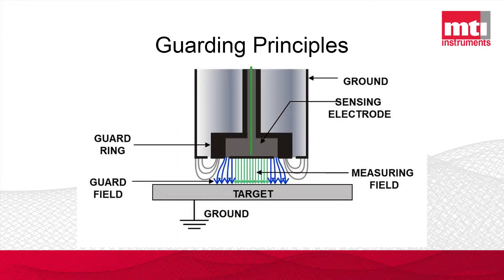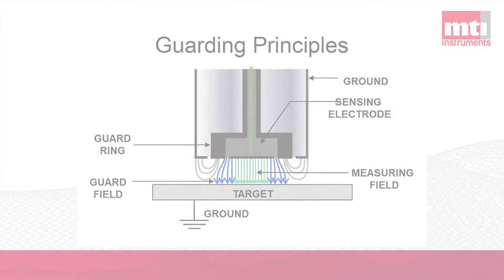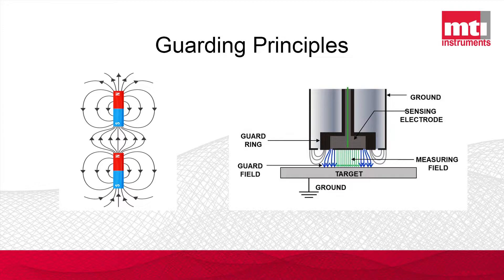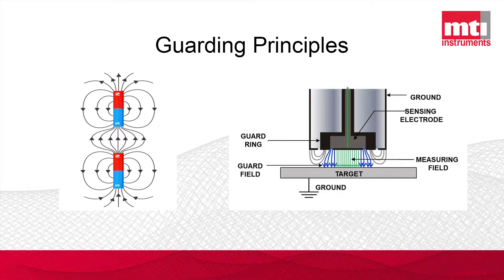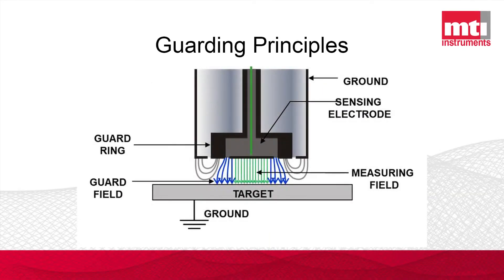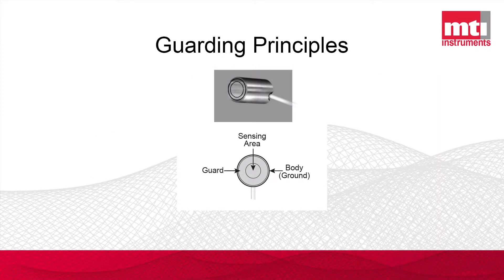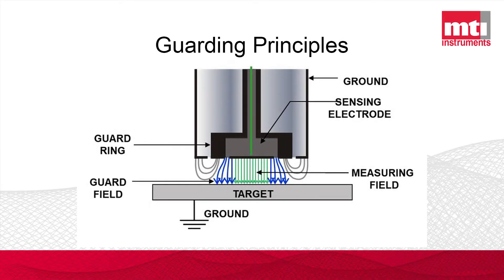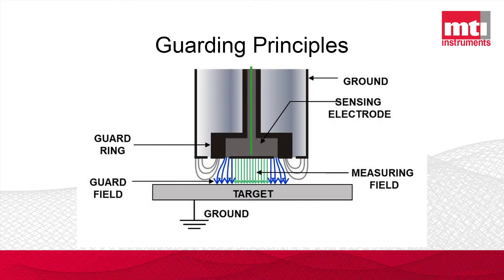MTI Capacitance Sensor Guarding Principles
This video explains how guarding in MTI Instrument's capacitance probe construction provides a more accurate measurement.